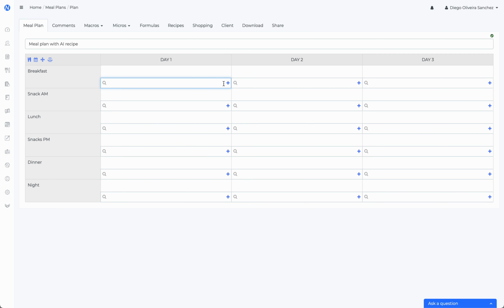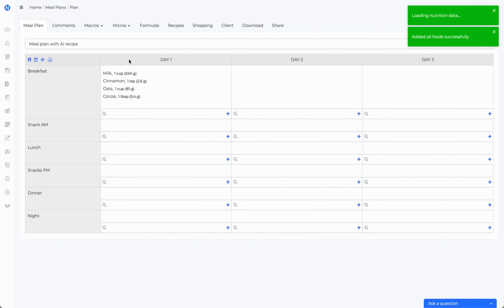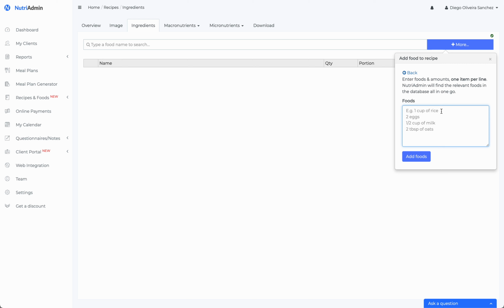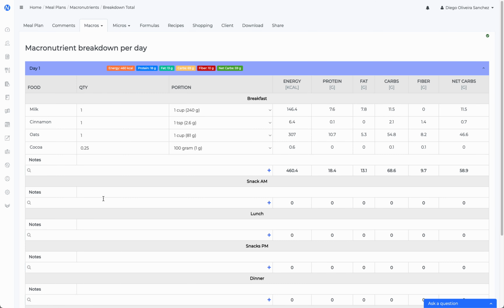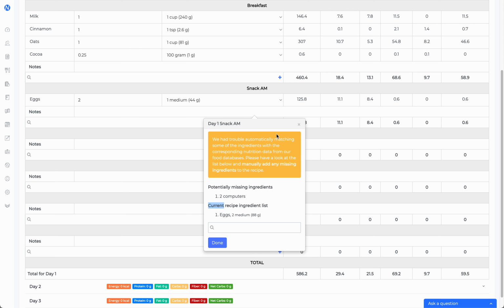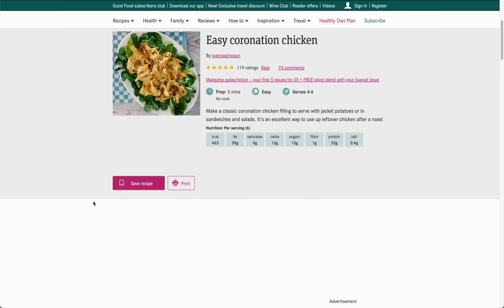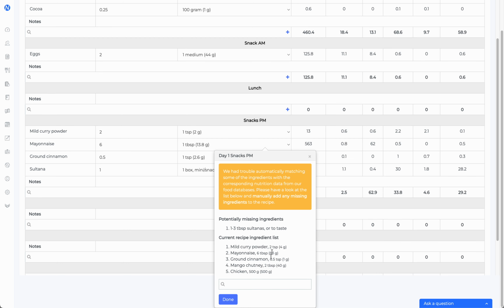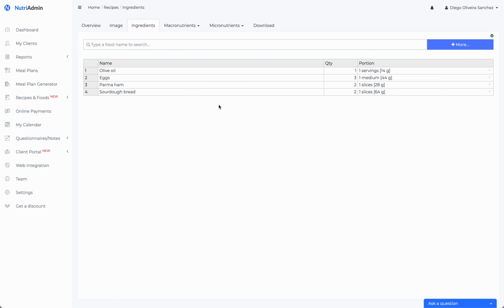The fastest way to create meal plans | Adding multiple foods to a meal plan in one go | NutriAdmin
nutriadmin.com allows nutritionists, dietitians, coaches, and personal trainers to create professional meal plans for their clients.

Today we are releasing a feature that allows you to type multiple food items all in one go, including their quantity, so that you can be faster when editing your meal plans.

You can type something like:
2 slices of sourdough bread
2 eggs
2 slices of parma ham
1/2 can of tomato
1 tbsp of olive oil

and the software will find the corresponding items in the food database and all them all (along their nutritional data) to your meal plan or recipe.

It's now easier than ever to generate a professional and completely customized meal plan for your clients in record time. Try NutriAdmin out today at nutriadmin.com